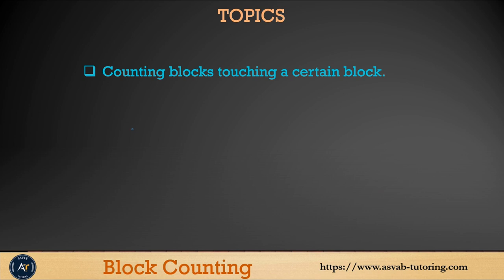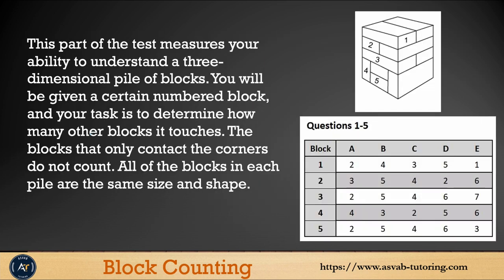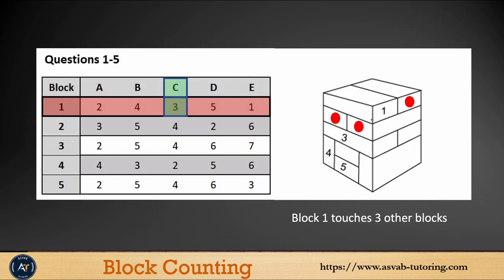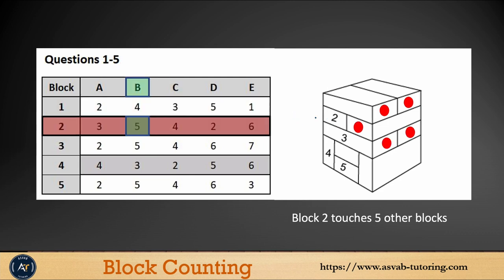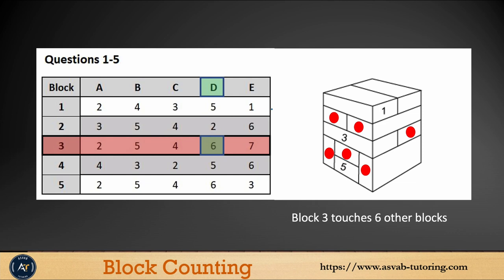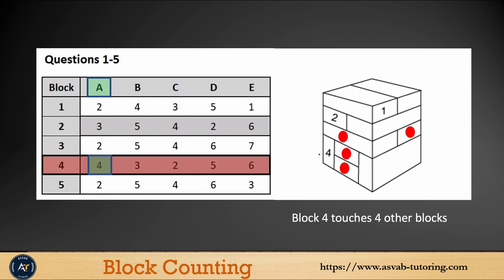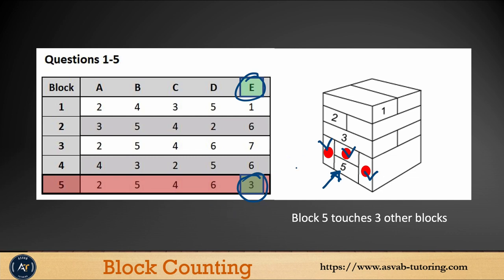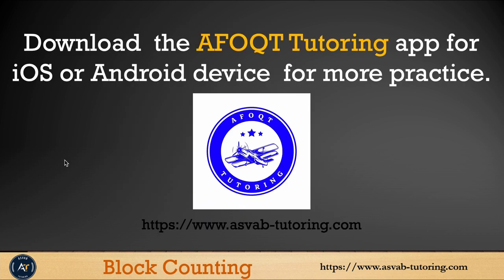Air Force Officer Candidate Test (AFOQT). Block Counting.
AFOQT  Test Prep online lesson series. Watch the video a few times and then practice using our app or web. This video covers everything you need for your Block Counting.

.social media.